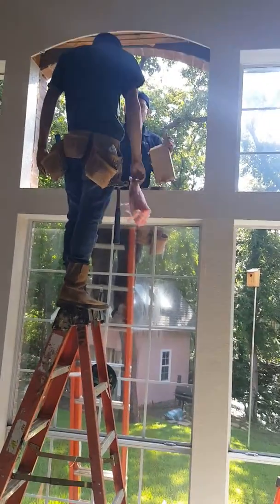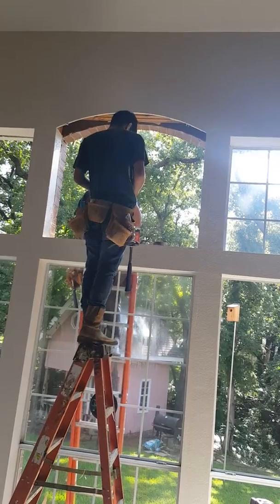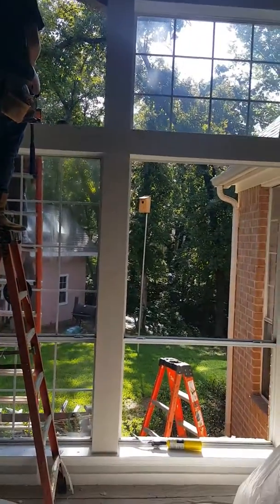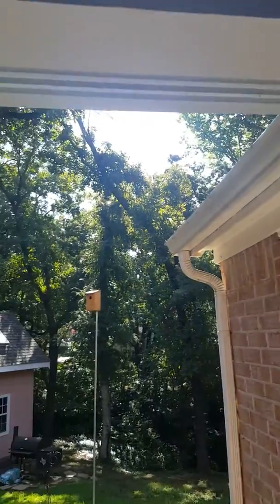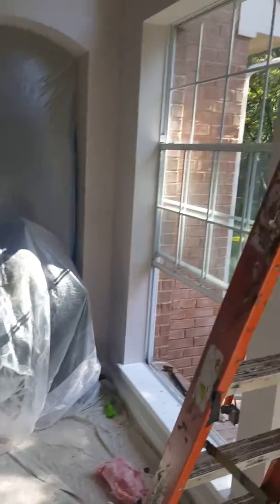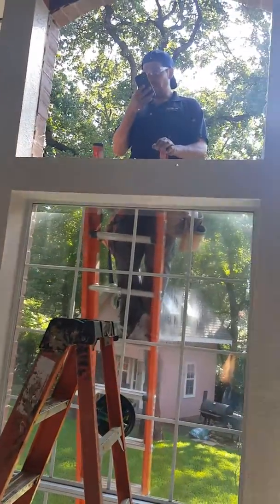Episode -24 How do you remove a window from a house? How do you take a window out of a frame?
How do you remove a window from a house? How do you take a window out of a frame? Do you remove windows from the inside or outside?
Here are some tips on how the pro's remove the glass from the window frame before removing the frame. Also we are removing the elliptical look and converting to a square top.